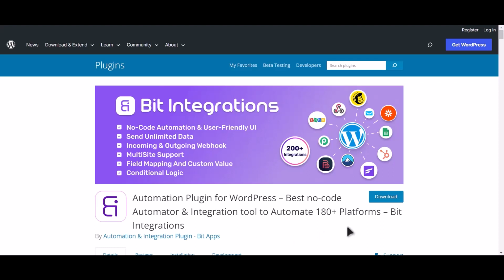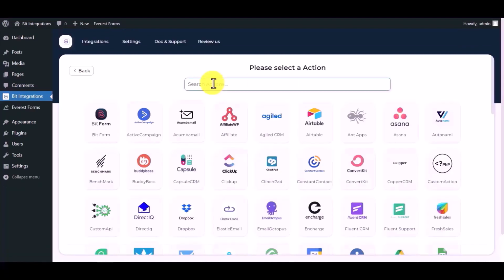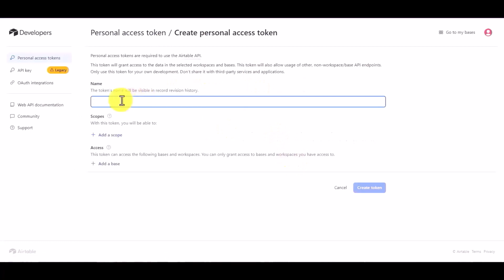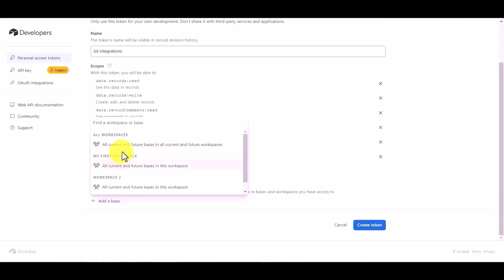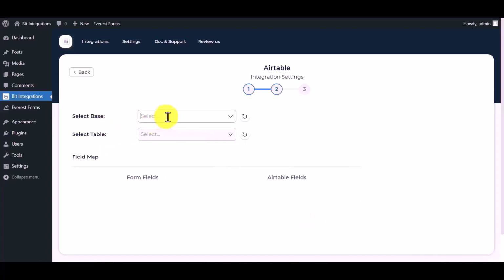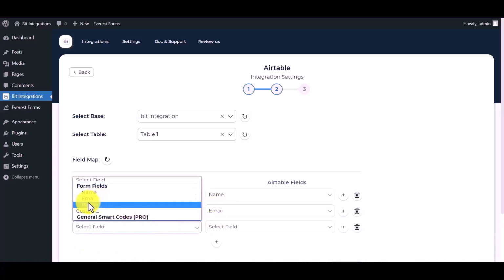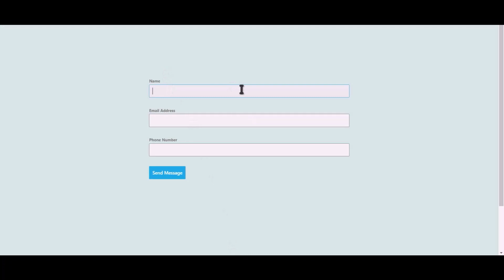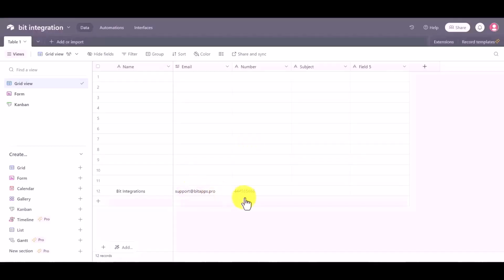(Free) Integrating Forminator Forms with Airtable | Step-by-Step Tutorial | Bit Integrations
🔗 Ready to unlock the power of seamless data integration? Join us in our latest tutorial, where we explore the integration of Forminator Forms with Airtable, all thanks to the versatile Bit Integrations WordPress plugin. Whether you're managing projects, maintaining contact databases, organizing task lists, or handling documents, Airtable is your all-in-one solution. With its spreadsheet-like format, relational databases, collaboration tools, and customizable views, Airtable transforms data management into an efficient and streamlined process.

In this video, we guide you through the step-by-step process of integrating Forminator Forms with Airtable using the Bit Integrations plugin. Learn how to effortlessly manage, organize, and collaborate on your data, elevating your workflow and productivity.

Key Highlights:
✅ Comprehensive walkthrough of integrating Forminator Forms with Airtable through Bit Integrations for WordPress.
✅ Unleash the potential of data integration by connecting Forminator Forms with Airtable using Bit Integrations.

Are you ready to take your data management strategies to the next level? Dive into the world of seamless data integration with Bit Integrations! 🚀

🔗 Explore the Bit Integrations plugin:

Whether you're a project manager, business owner, or data enthusiast, this integration empowers you to seamlessly manage, organize, and collaborate on your data using the dynamic capabilities of Airtable. Join us now to transform your data-driven processes!